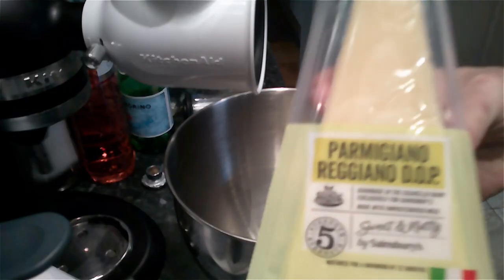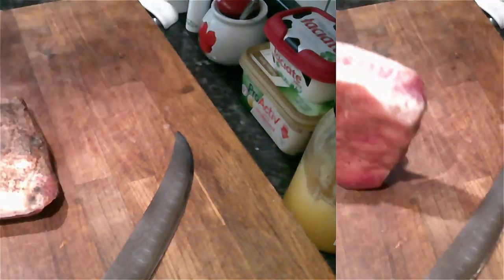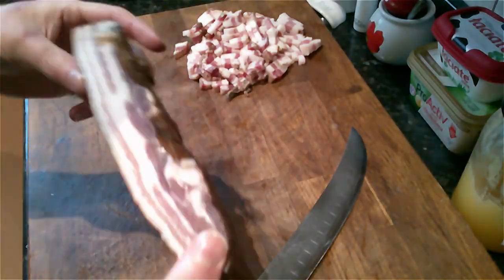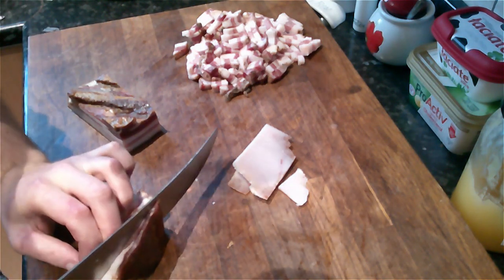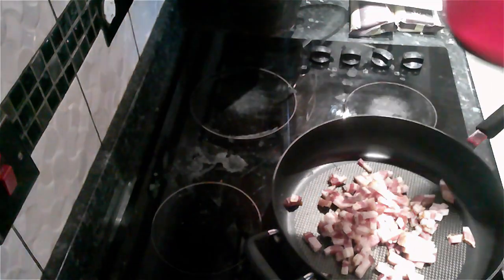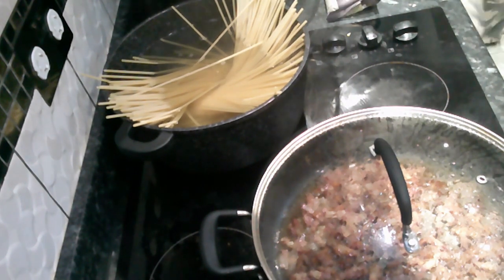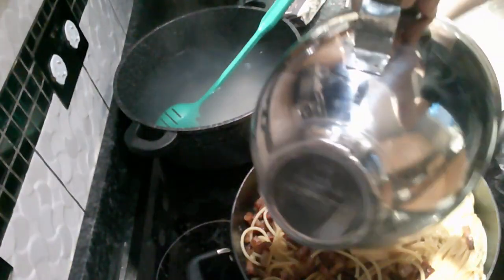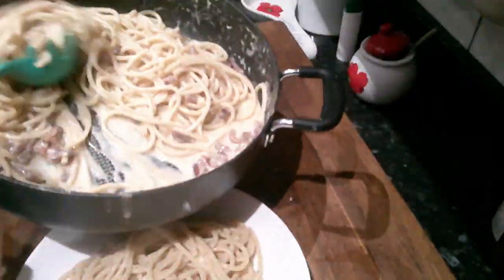Fold 2: Carbonara!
In this video, I will be cooking the carbonara or how to make a sauce with eggs. Hope you enjoy!

Ingredients:
400g of Guancale or Panchetta
1 egg per person + 1 extra egg
Pecorino or Parmesiano Cheese approx 400g
1 packet of pasta of choice

Credit where Credit is due:
Music from Uppbeat (free for Creators!)